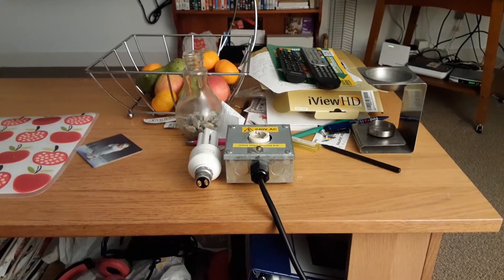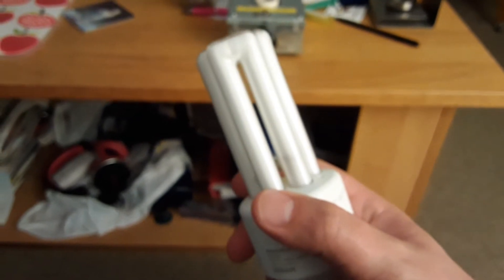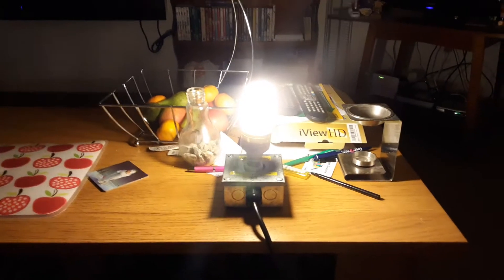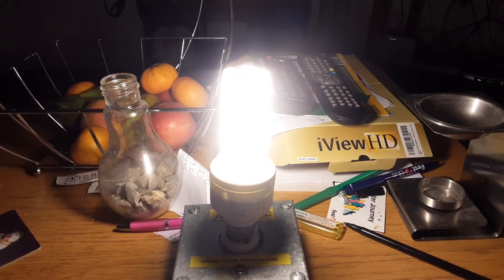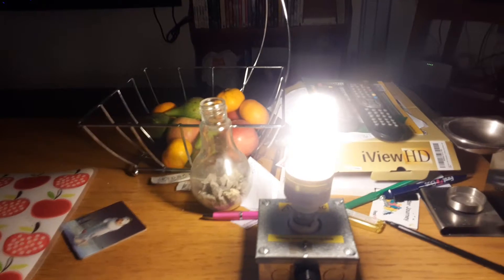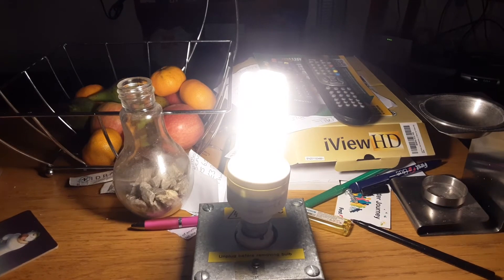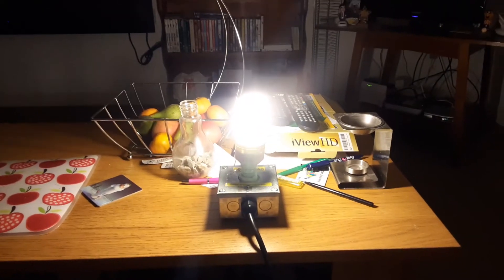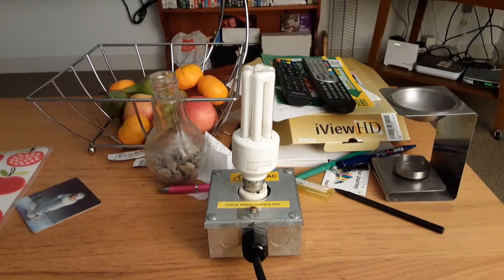Osram 20 watt fluorescent CFL stick bulb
This fluorescent CFL stick bulb was fitted in a GE general electric carton and not the Osram carton and I bought it as well as the wilko incandescent GLS light bulbs.